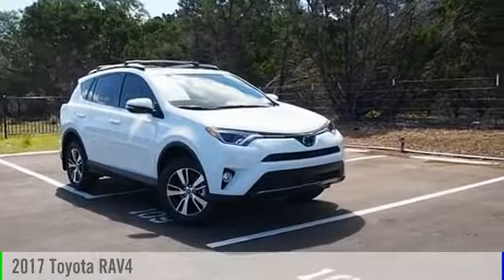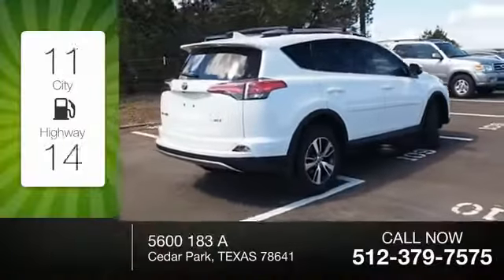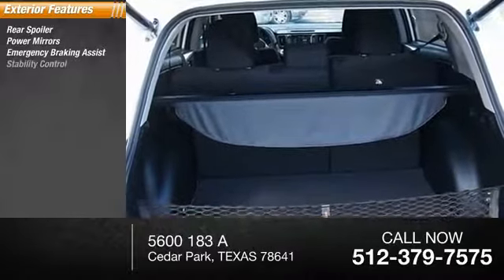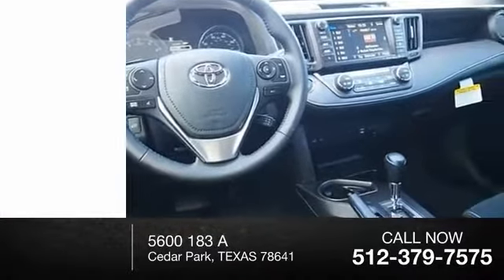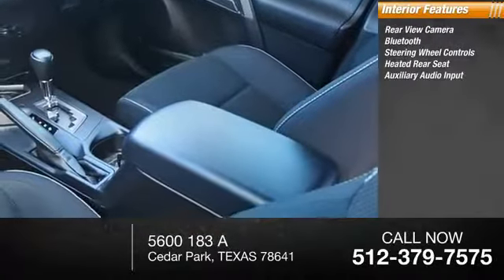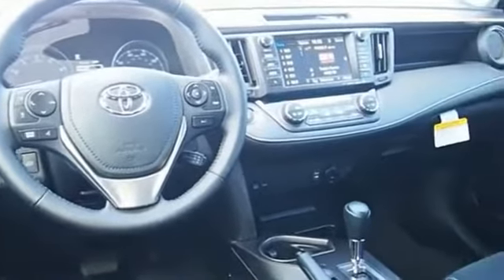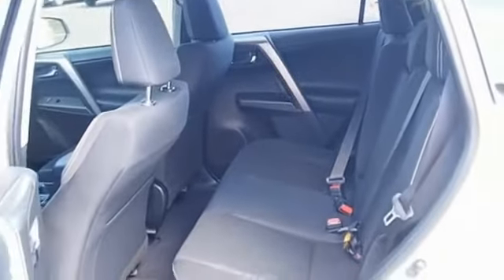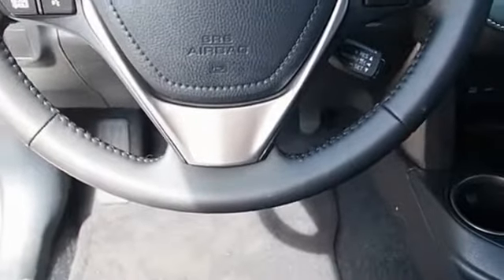2017 Toyota RAV4 Cedar Park TEXAS 00010814